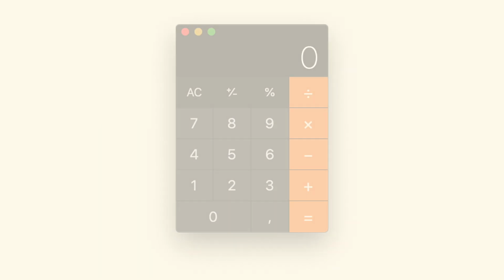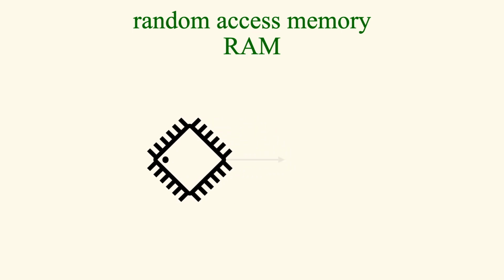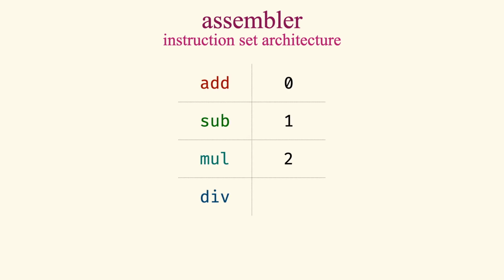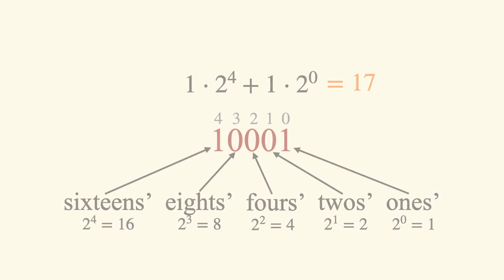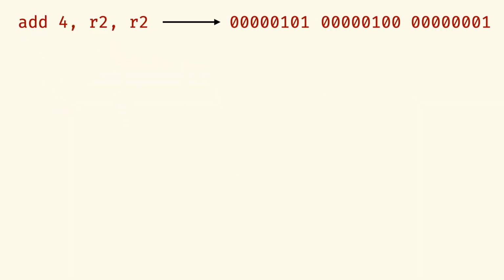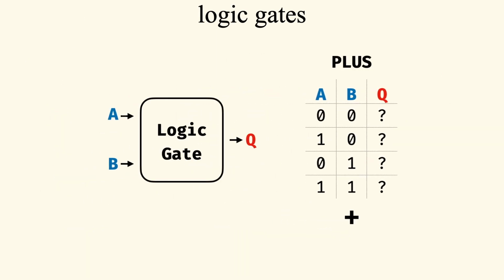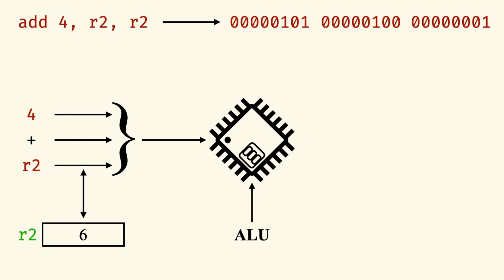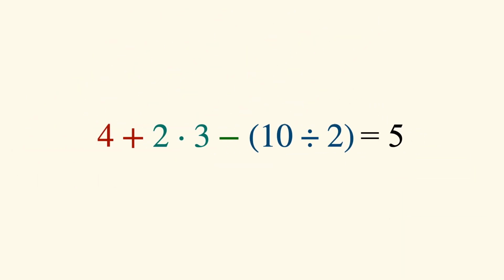How Computers Solve Problems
How computers compute, explained by me.

Notes/errors:
- At 3:24 an "instruction set architecture" is more akin to an abstract model of a processor, not necessarily just a set of rules about instructions.